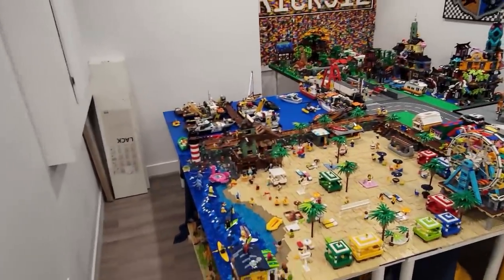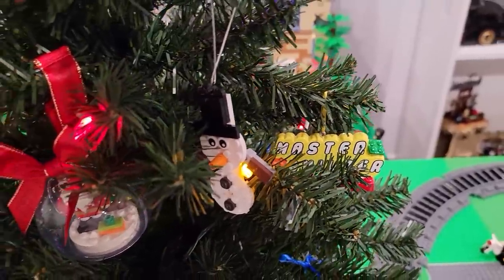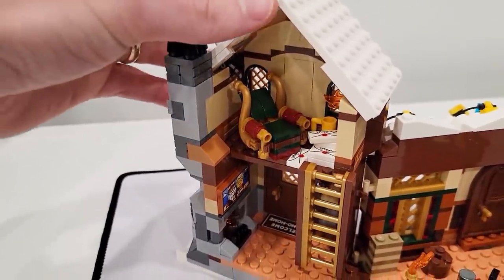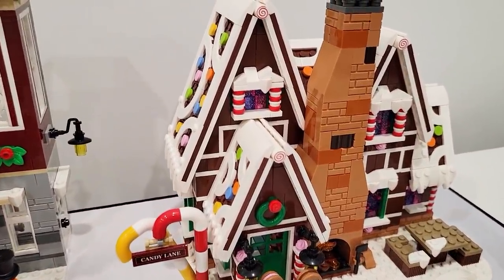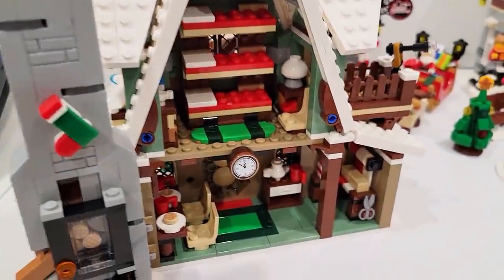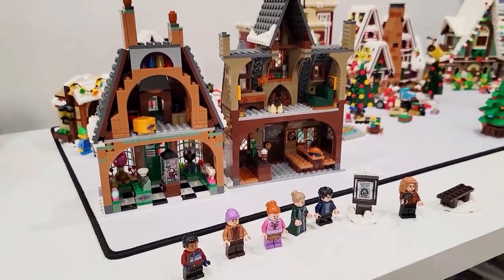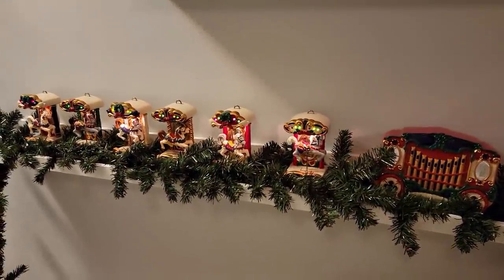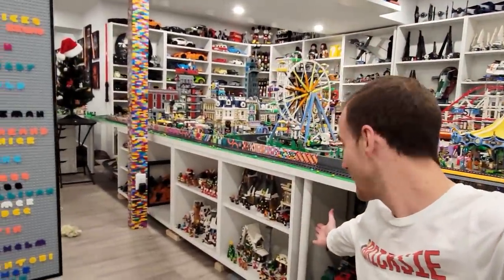Holiday Display LEGO Room Update!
In this LEGO room VLOG, we build a brand new display that features all of our Holiday sets, briefly review each set, showcase some of our Christmas decorations, and just have fun preparing for the holidays